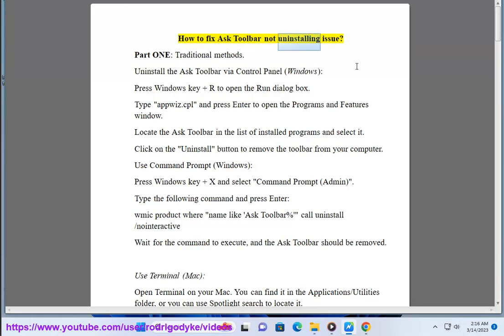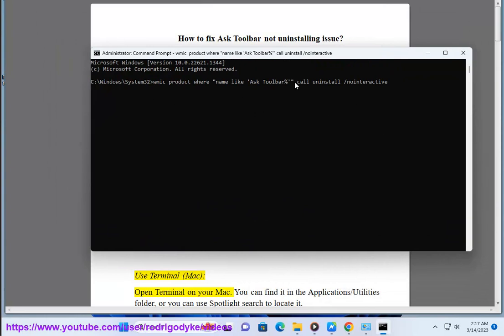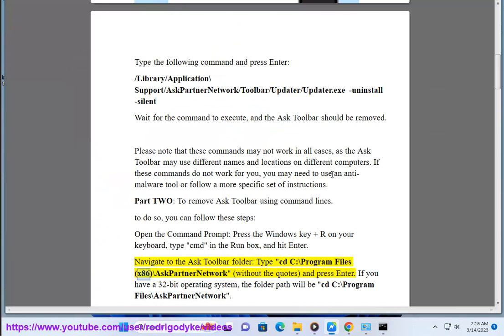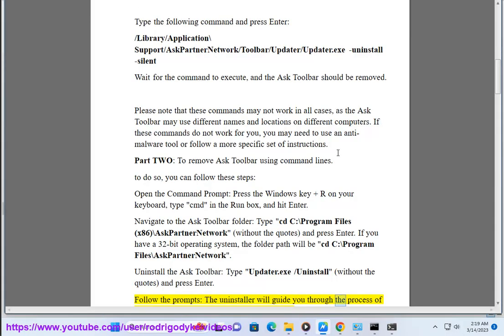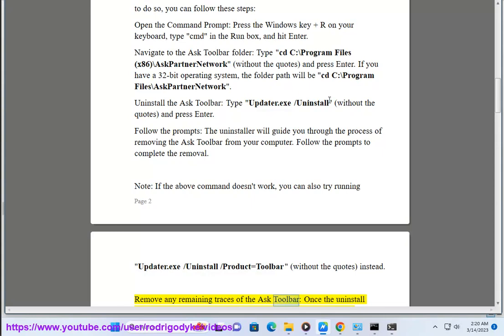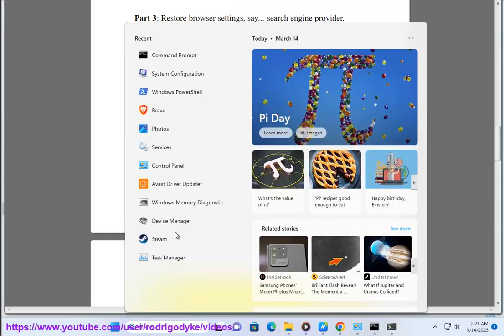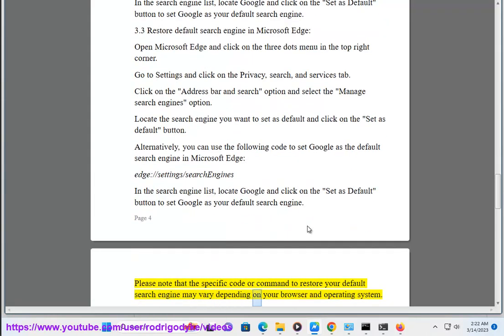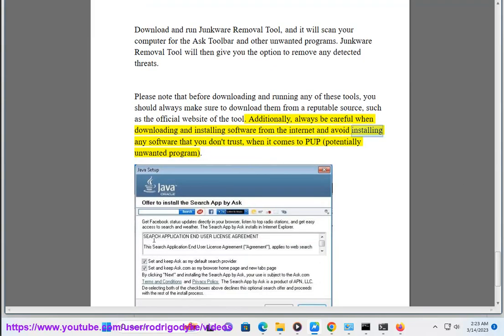Fix Ask Toolbar not uninstalling on Windows & Mac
Here's how to Fix Ask Toolbar not uninstalling on Windows & Mac.